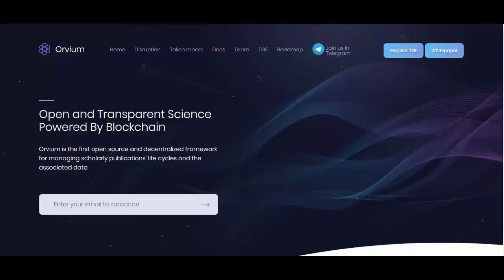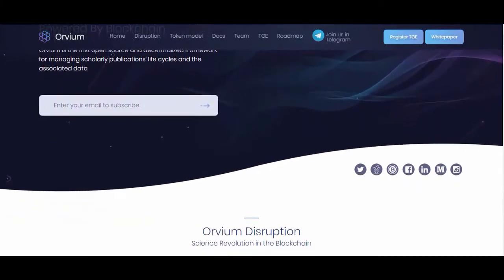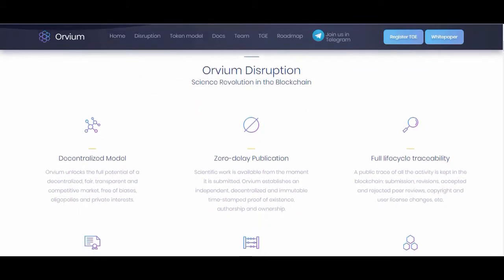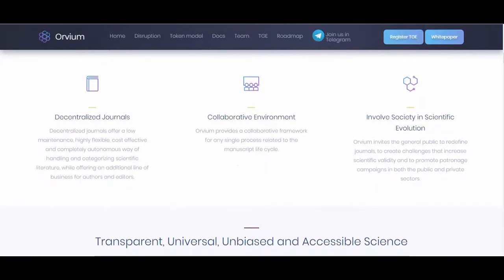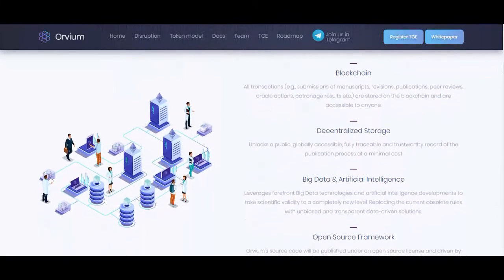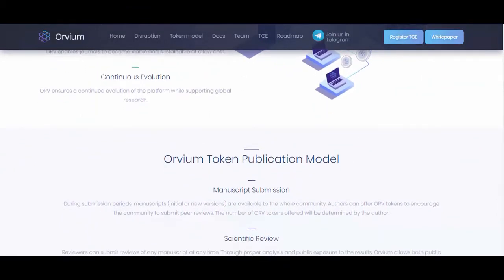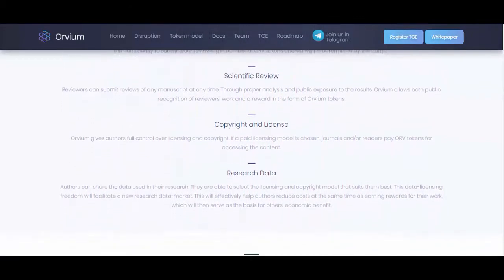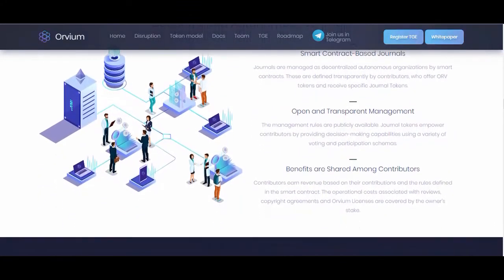Ovirum, Open and Transparent Science Powered By Blockchain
Orvium is the first open source and decentralized framework for managing scholarly publications’ life cycles and the associated data